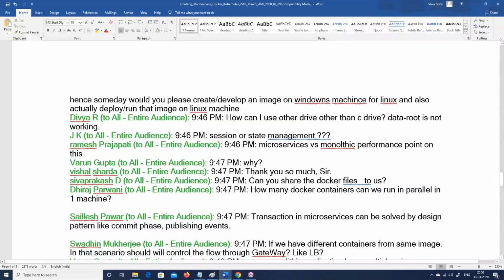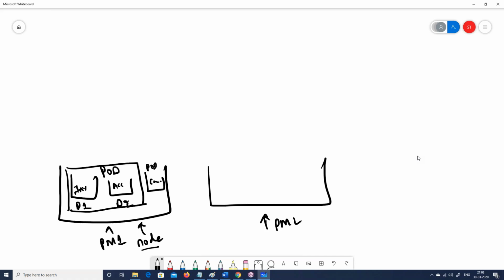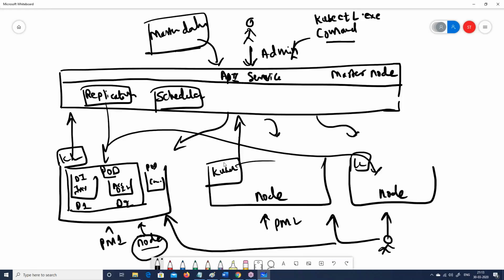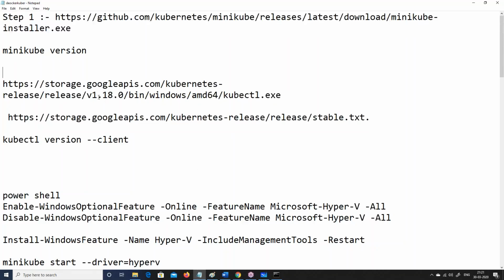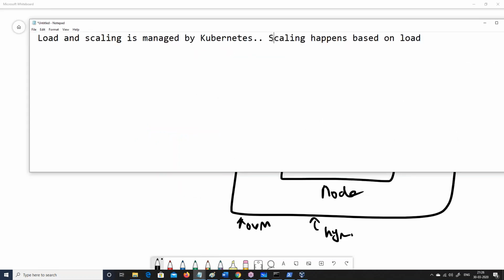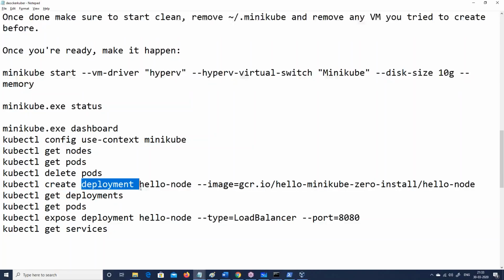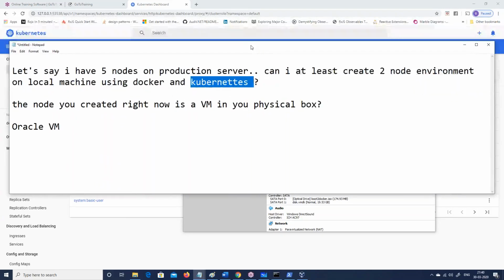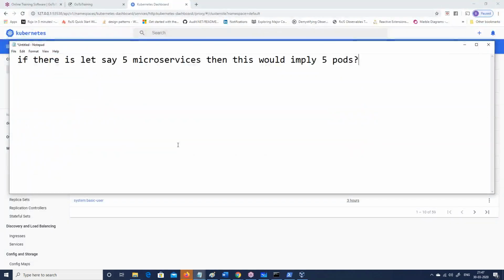Microservice Docker Kubernetes Part 2 30th March 2020